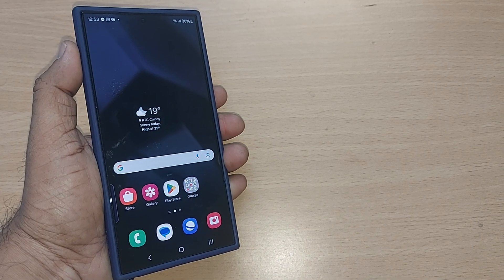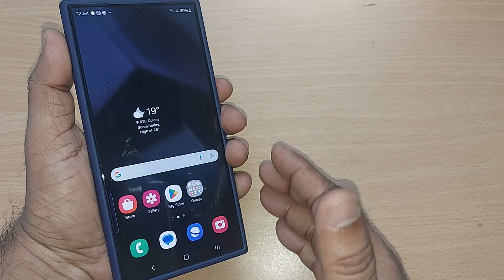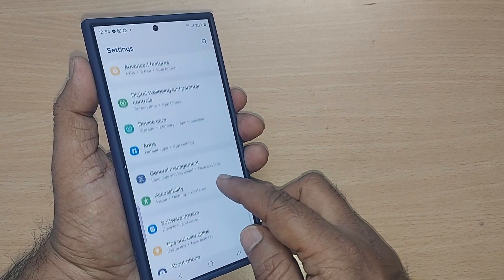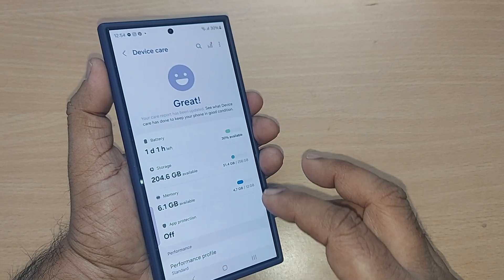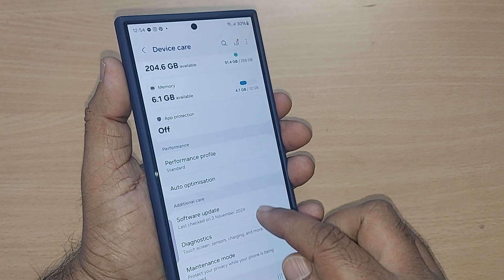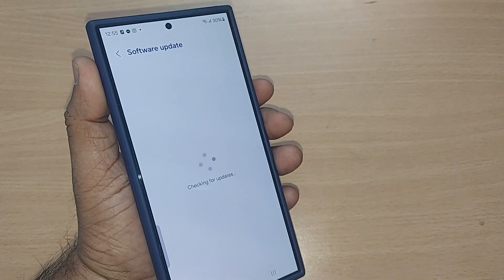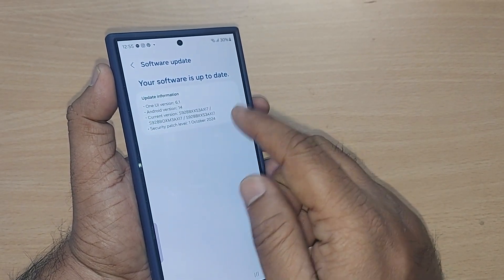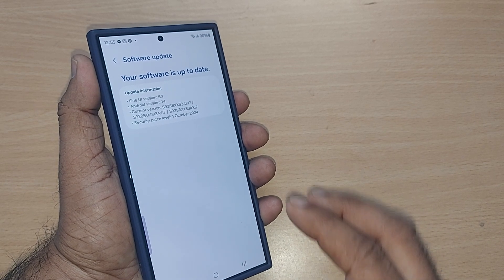how to update software on s24 ultra / s23 ultra / s22 ultra